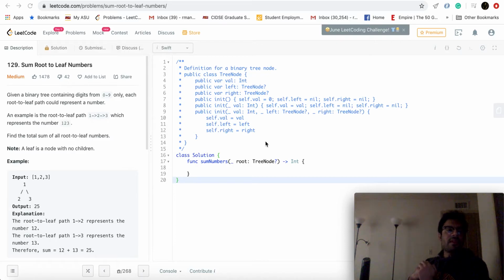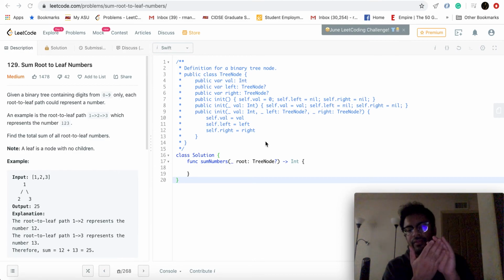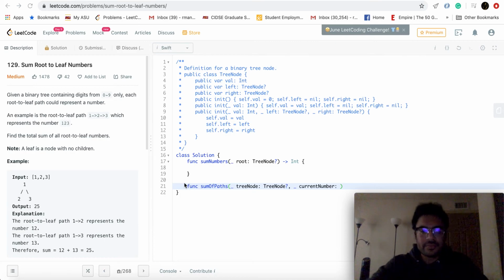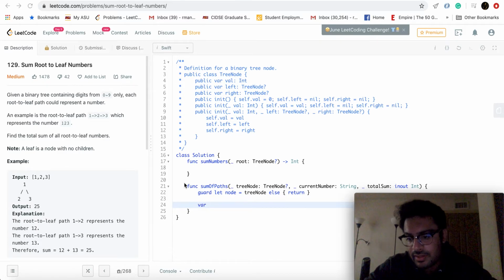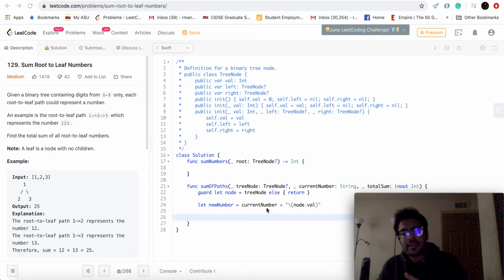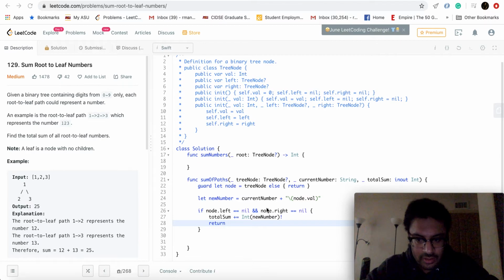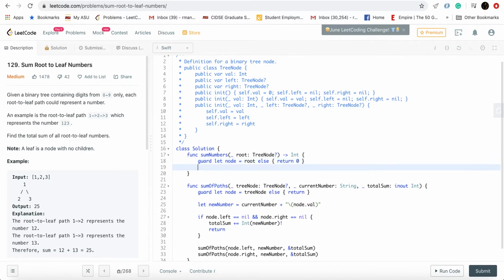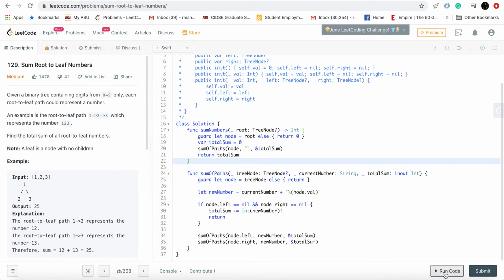Leetcode Solutions | 129 | Sum Root to Leaf Numbers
Given a binary tree containing digits from 0-9 only, each root-to-leaf path could represent a number.

An example is the root-to-leaf path 1-2-3 which represents the number 123.

Find the total sum of all root-to-leaf numbers.

Note: A leaf is a node with no children.